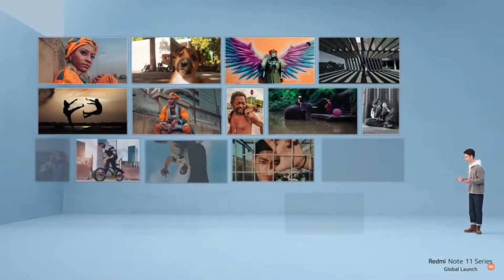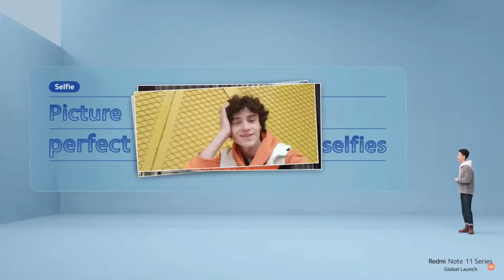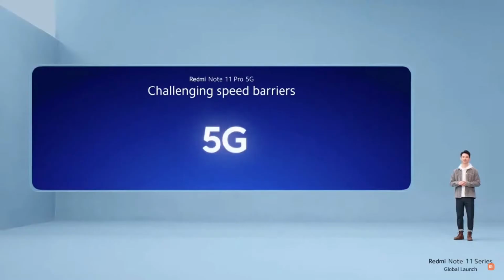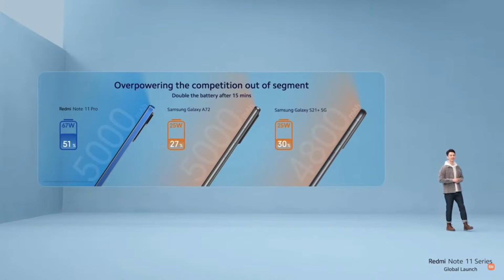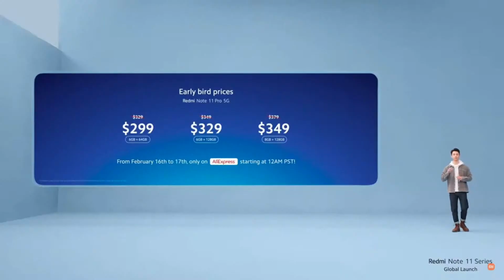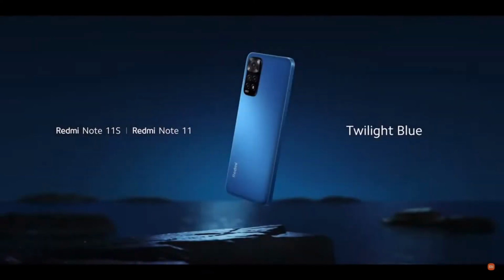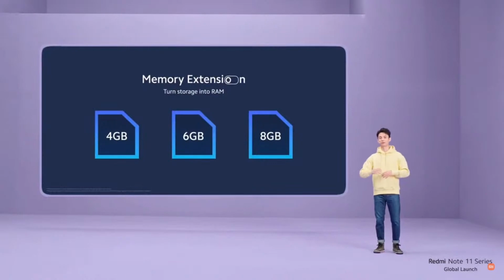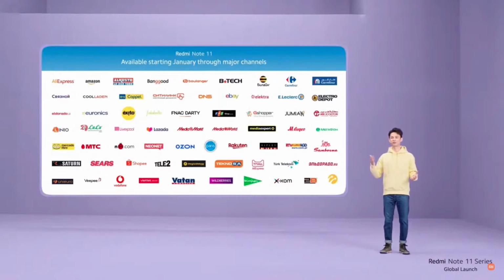🔴Redmi Note 11 Series Live Launch event in india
Keep Supporting...